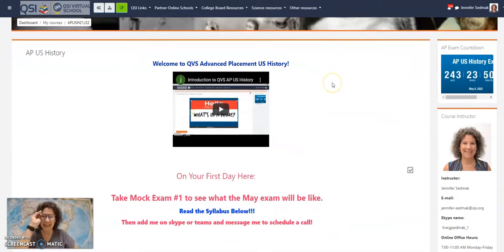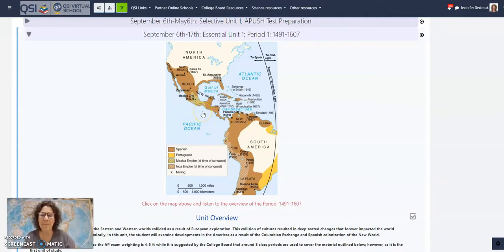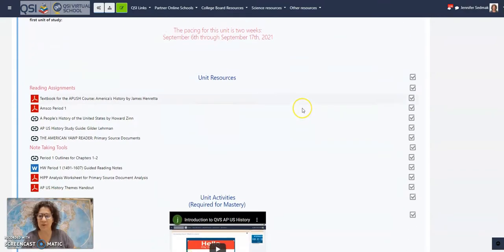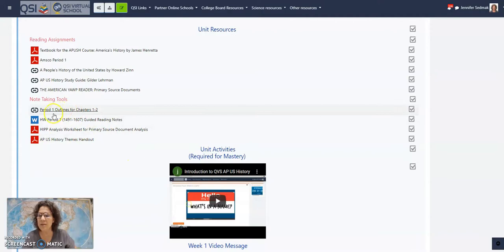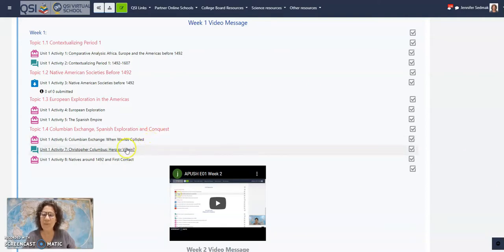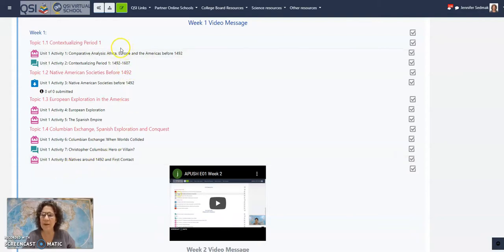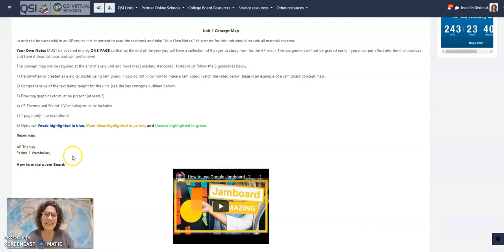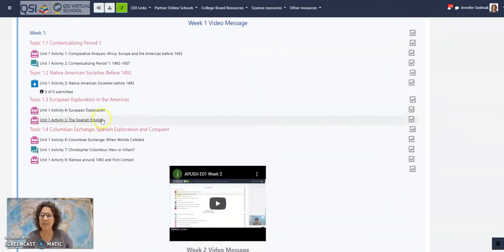APUSH Week 1